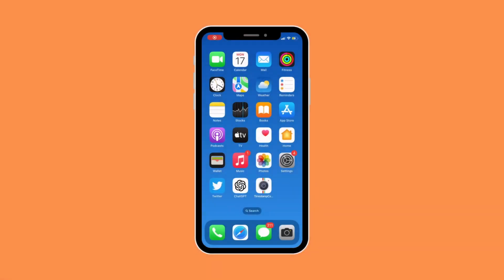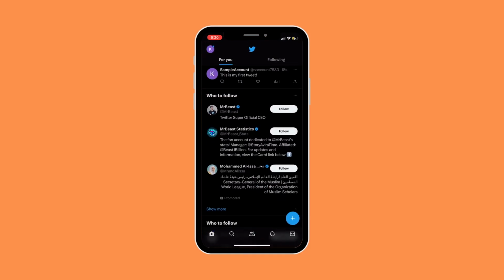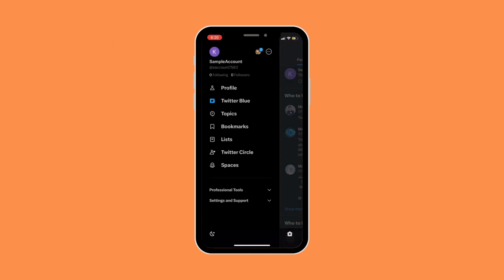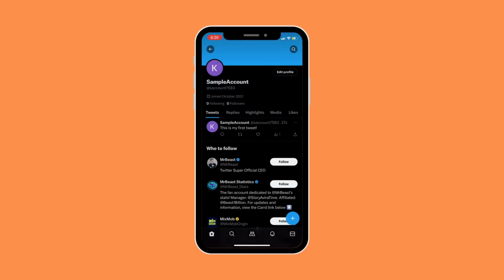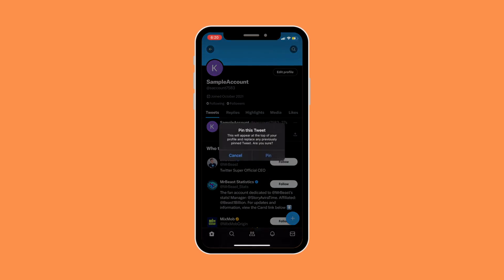How To Pin a Tweet To The Top Of Your Twitter Profile (Easy!)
In this short video, you will learn how to pin a tweet to the top of your Twitter profile (Easy!)